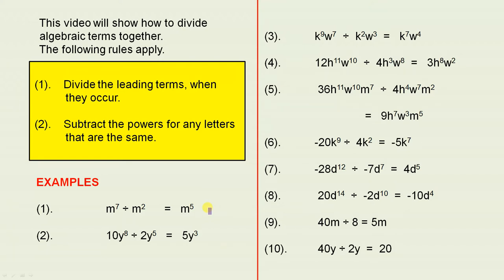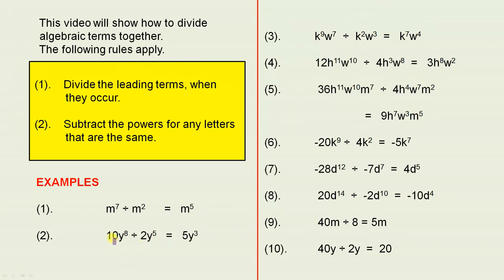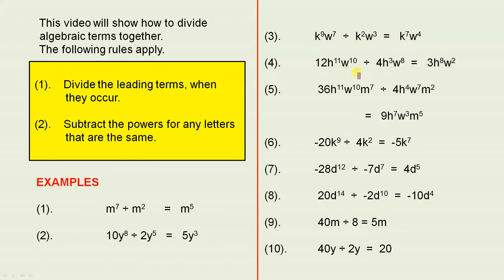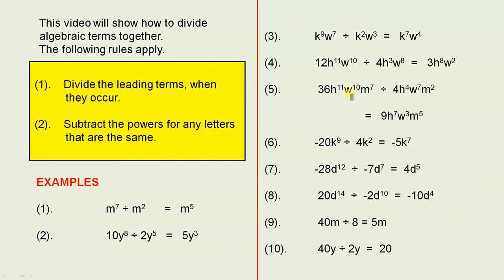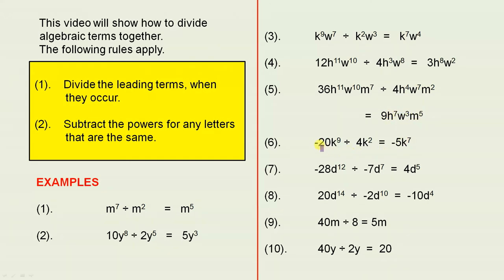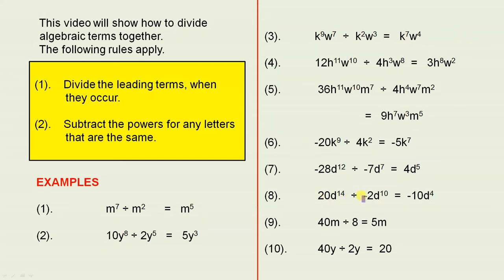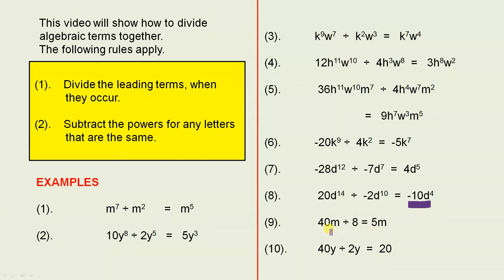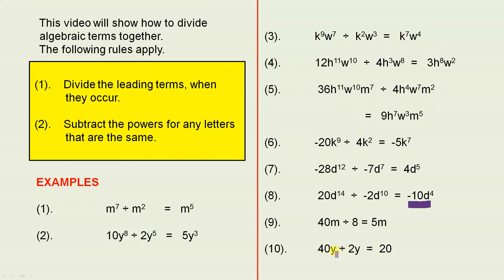Division in Algebra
This video shows how to divide algebraic terms.